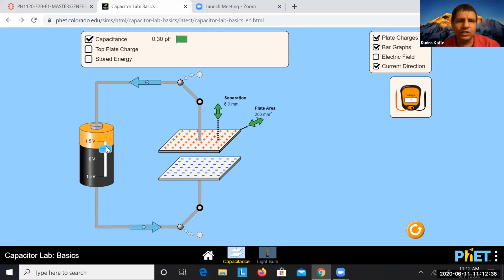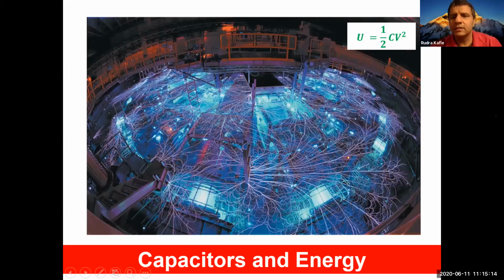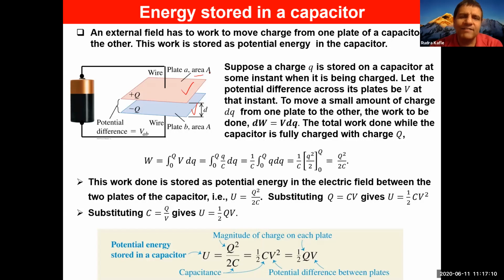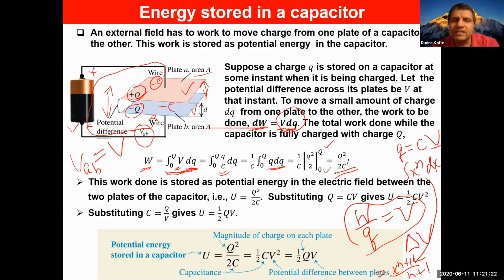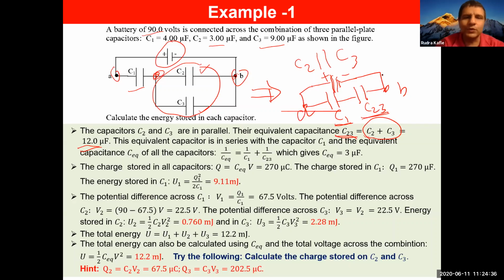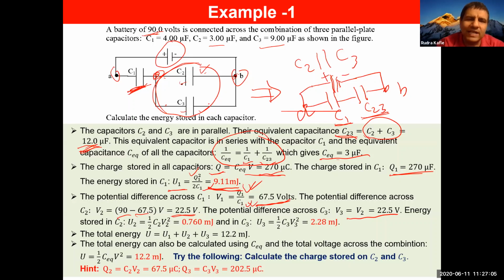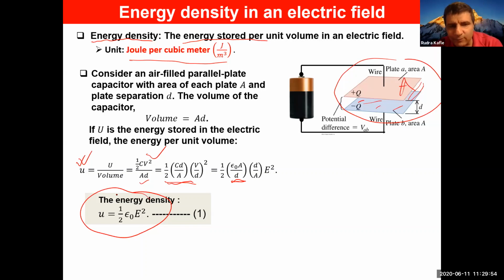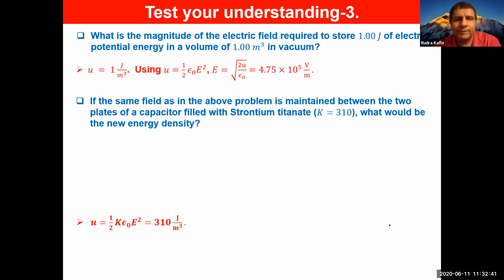Energy stored in capacitors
Capacitors are devices for storing charges. As a result, they store energy in electric field. Capacitors are considered to be clean sources of energy. Enjoy a brief lecture on the energy stored in capacitors.